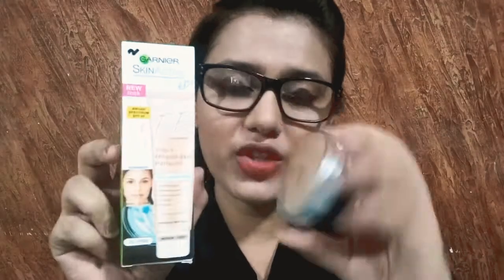Everyday Go To Makeup look|❣️No Makeup makeup look|👈Best Eye liner and Oriflame 5in1 Mascara Review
Products used👇

Garnier BB cream shade 2
Etude 2 in one compact powder
water candy lip and cheek tint
Botanics Black eye pencil
colour institute fantastic nail paint shade 31
oriflame 5 in 1 water proof mascara